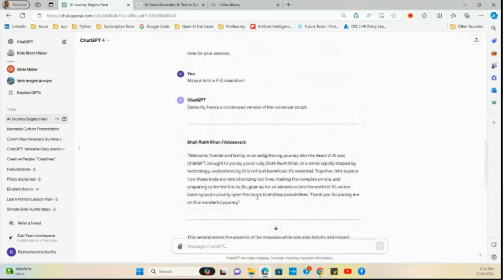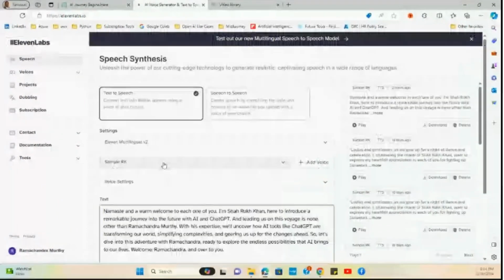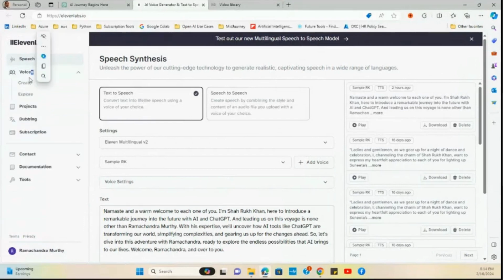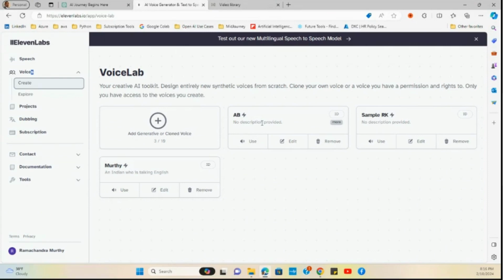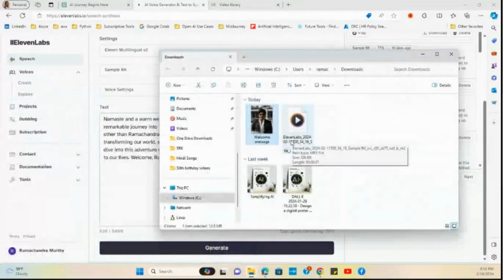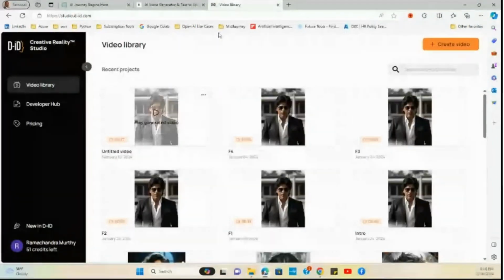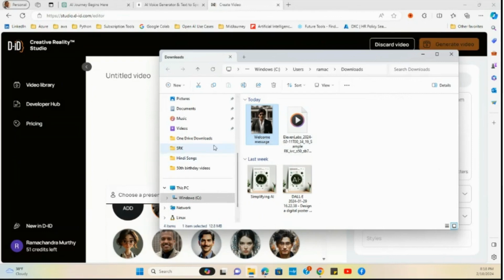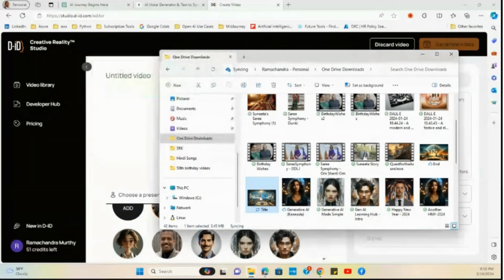AI & ChatGPT - Info for Creatives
Unlock the potential of Generative AI for creative endeavors in the third installment of our series, 'Simplifying AI and ChatGPT - An Interactive Session.' This video is tailored for artists, writers, designers, and all creative minds looking to integrate AI into their creative processes. Learn how tools like ChatGPT, ElevenLabs, and D-ID can revolutionize the way you create content, from enhancing storytelling to generating unique video content. We delve into practical examples and demonstrations to showcase how these technologies can serve as a source of inspiration and a means to push the boundaries of traditional creativity. Whether you're seeking to innovate in your artistic work or curious about the intersection of AI and creativity, this session offers valuable insights and inspiration for harnessing the power of Generative AI in the creative industry.